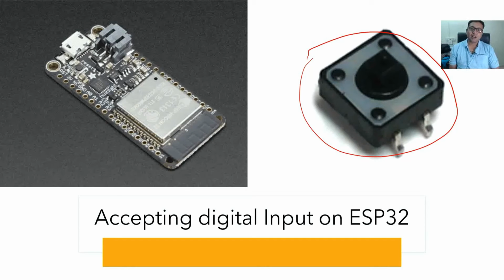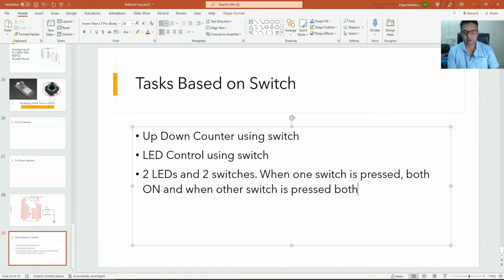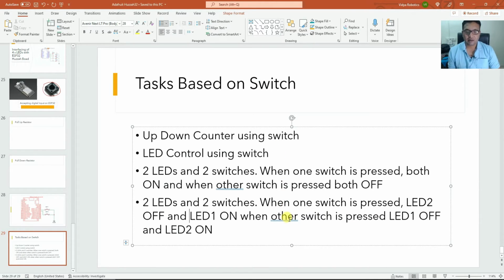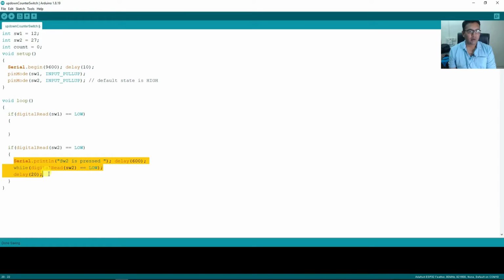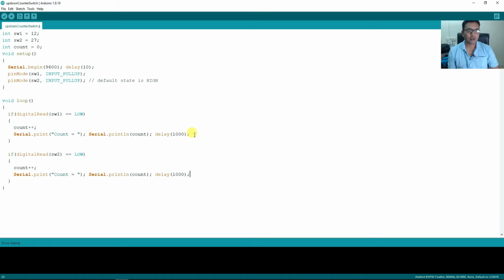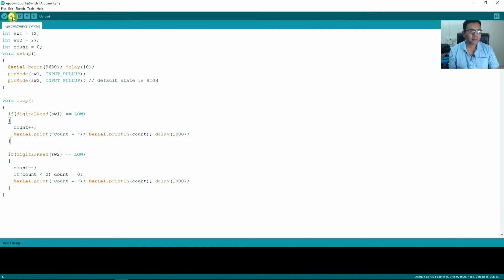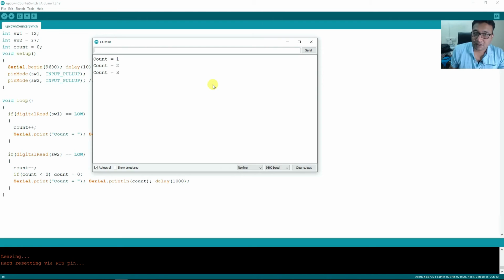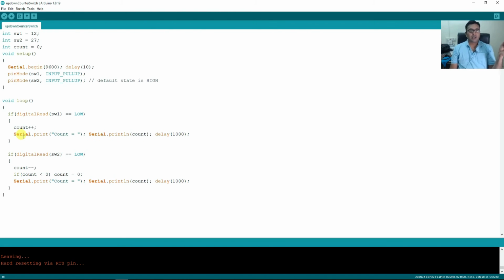How To Interface Switch With ESP 32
PCB Design using Proteus ISIS

ESP32 is a very capable little board used widely for IoT projects.
ESP32 can be programmed using Arduino but we need to add the esp32 boards definition to arduino and install them
This video explains about how to use tact switch using ESP32 from Arduino